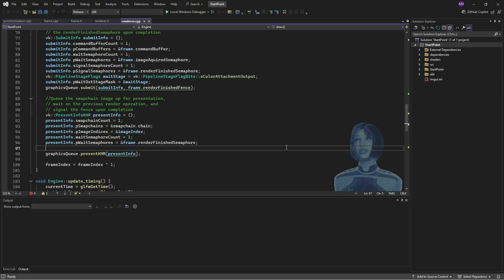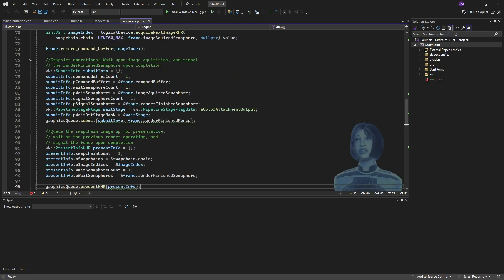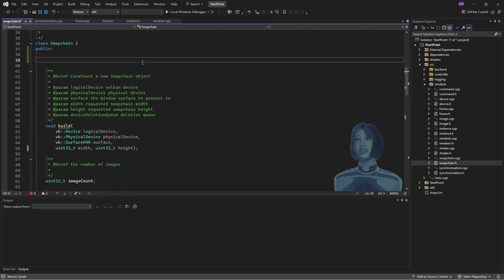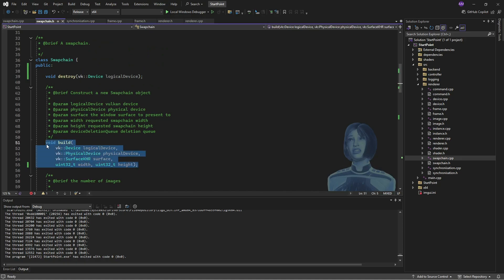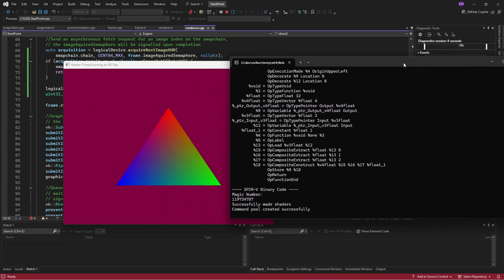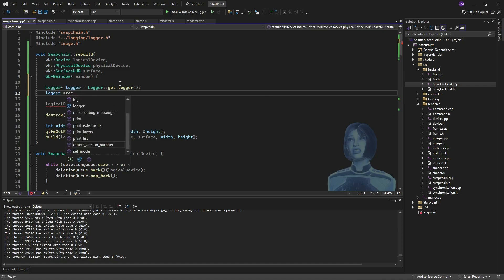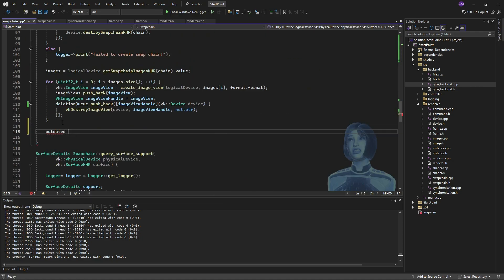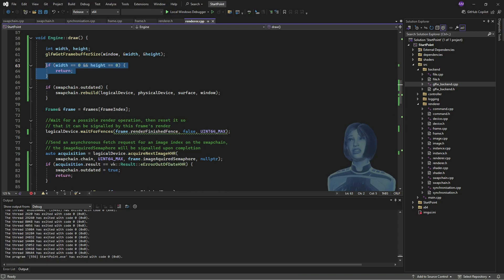Vulkan with C++, Stage 15: Swapchain Recreation